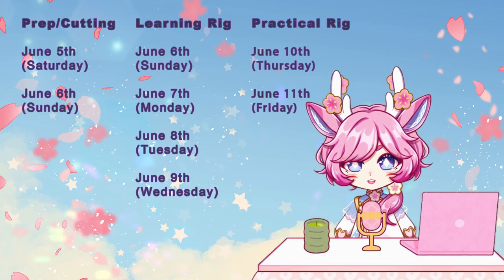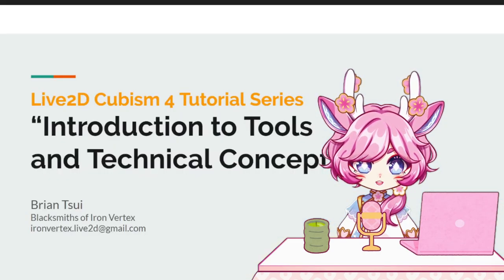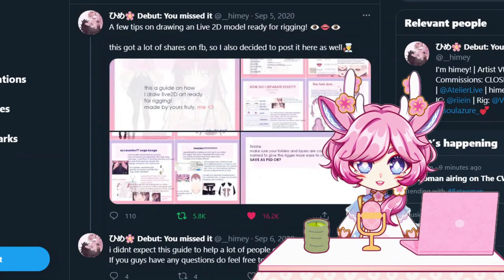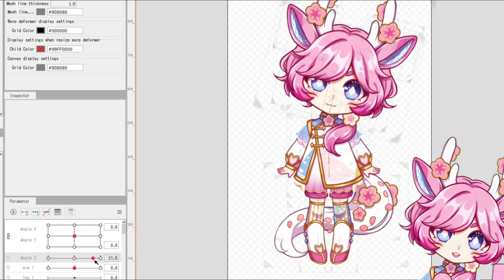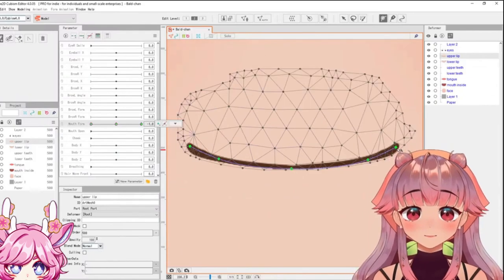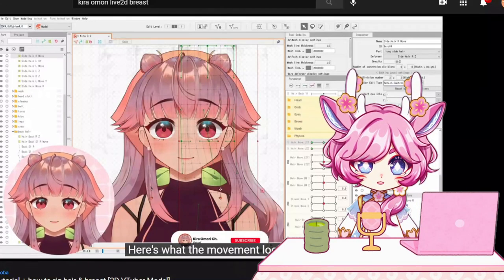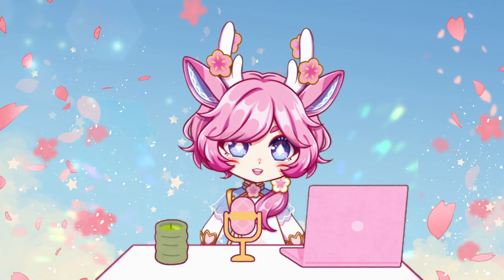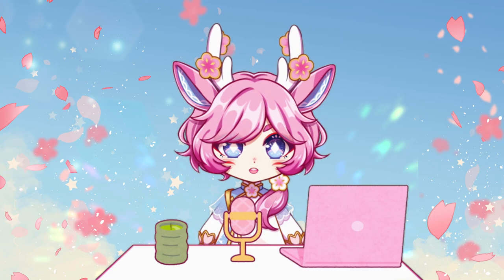How I Learned Live2D Cubism in a Week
ni hallo! I'm Shizuka Dia and decided to share the process and resources I used to do Live2D. In the future if people ask "How'd you learn Live2D?" I want to say more than "just practice." This is my experience as an artist who's new to the program so everyone's journey may be different. Big thank you to everyone who posted Live2D tutorials specifically for Vtubers. I wouldn't have been motivated without you!

SOCIAL
Shizuka Dia Twitter

RESOURCES (THANK YOU)

OTHER RESOURCES
Kotatsu base by furuya_mari (edited by me)

SOCIAL
Shizuka Dia Twitter